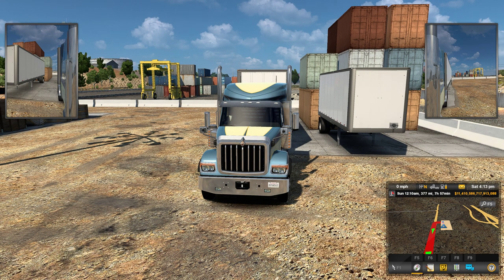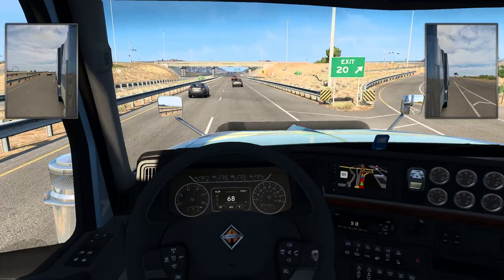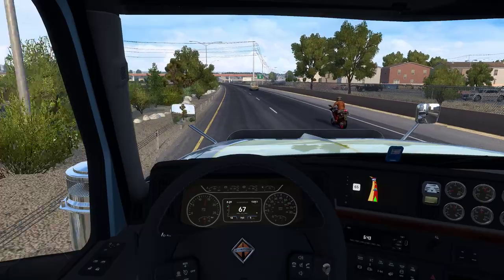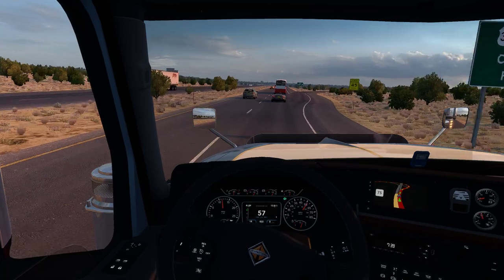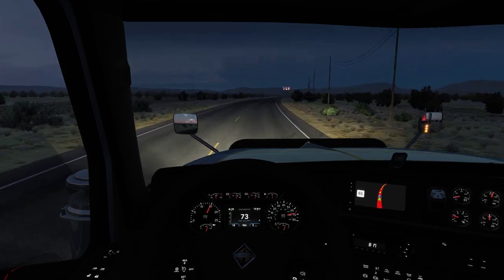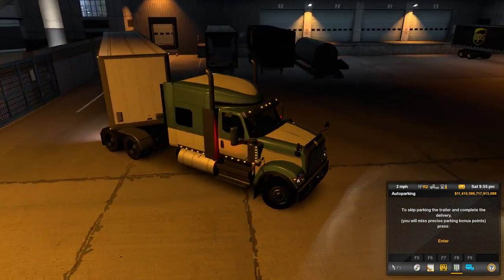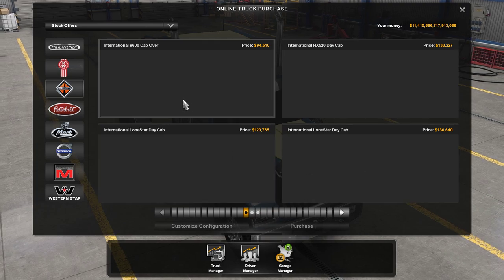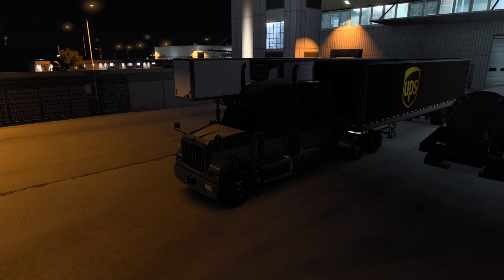American Truck Simulator firstlook at international HX520 MOD